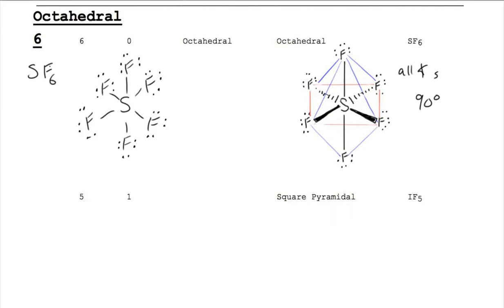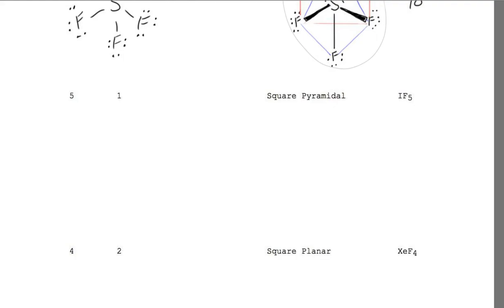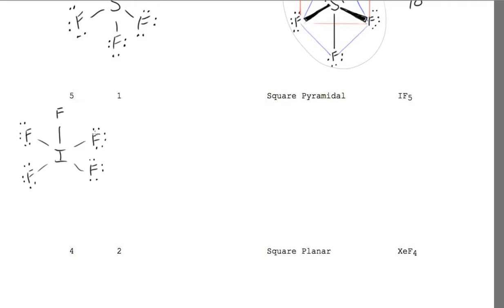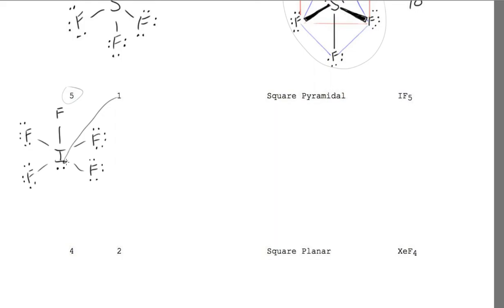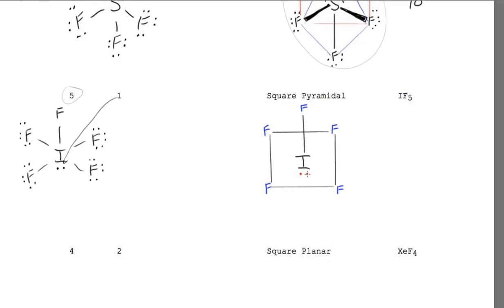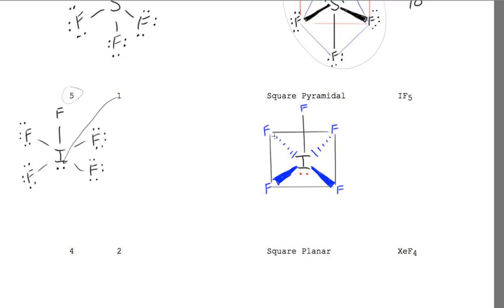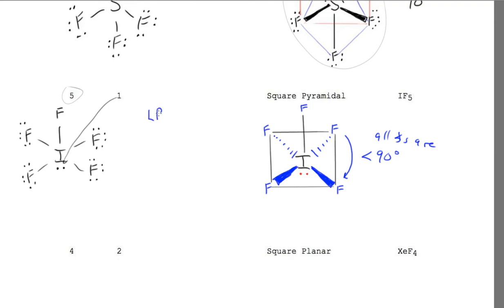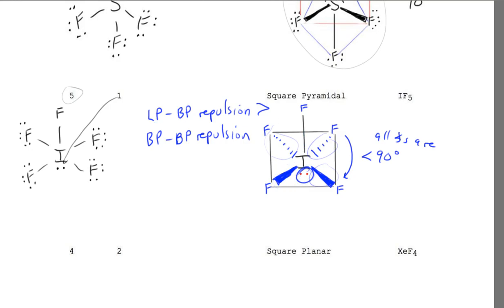VSEPR Drawing for IF5 Square Pyramidal six Electron Groups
How to draw the Valence Shell Electron Pair Repulsion Theory Diagram for IF5 which is square pyramidal